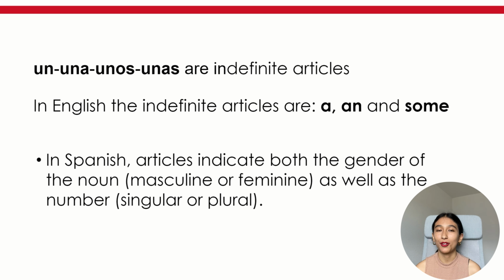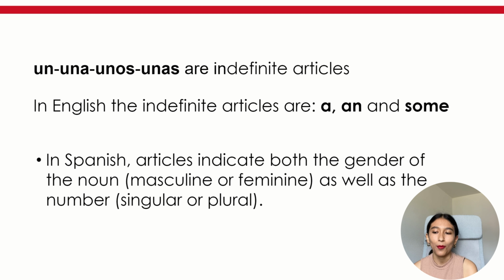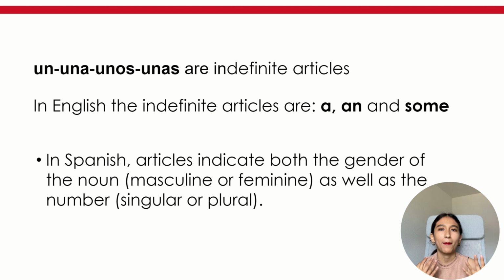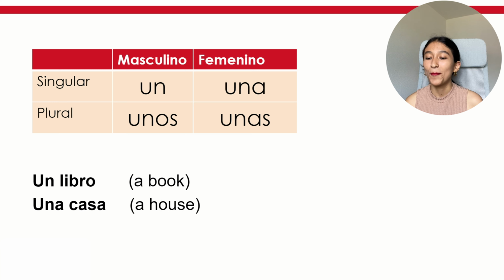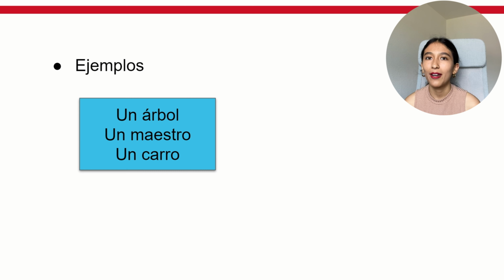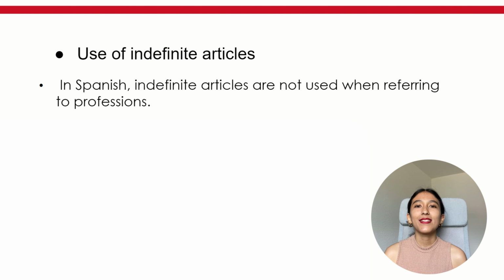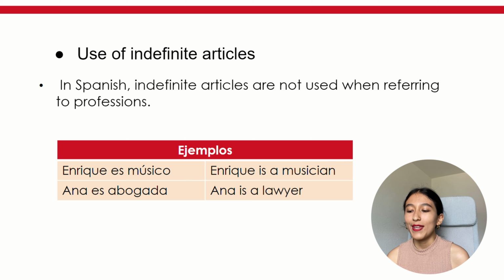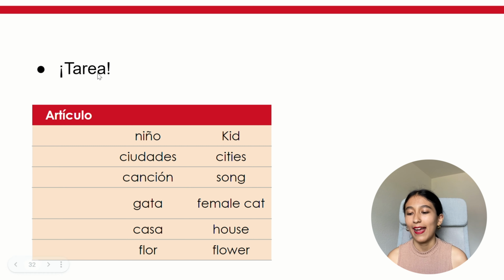Difference between un, una, unos and unas spanish | A1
¡Hola soy Lulú y te ayudo a aprender español!

In today's video I will talk about indefinite articles, which are: un, una, unos and unas. Which can be translated into English as: a, an or some. These articles, unlike the indefinite articles, are used when the speaker does not know the noun is referring to, but just like the definite articles, they change depending on whether you are referring to a feminine, masculine, singular or plural noun. In the video I show you easy examples with each article, as well as when to use them and when NOT to use them in Spanish even though they are used in English. I hope you find it useful.

About me🇲🇽
Hi! I'm Lulu, a proud Mexican who loves learning languages. But what I enjoy even more is teaching my native language. That’s why I created this channel, to help people learn or improve their Spanish, especially if they’re interested in Mexican Spanish. While Spanish shares the same foundation across countries, I’ve noticed there are some key differences from one place to another. I’m passionate about my culture and my country, so I focus on teaching the Spanish we speak here in Mexico.

TIMESTAMPS
0:00 Introduction
0:38 Indefinite articles
3:58 Examples
5:20 Use of indefinite articles
6:24 Homework